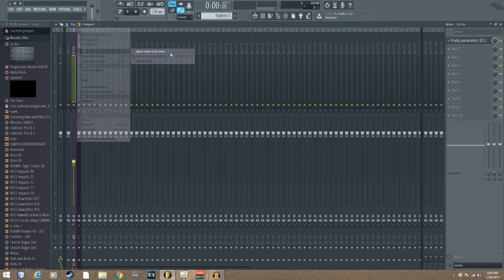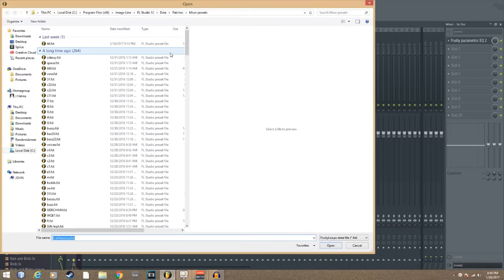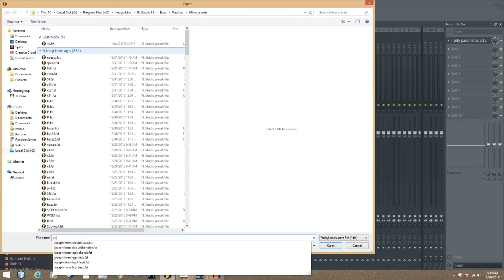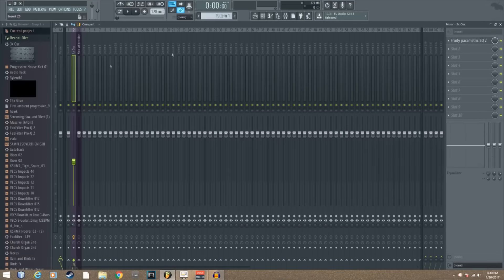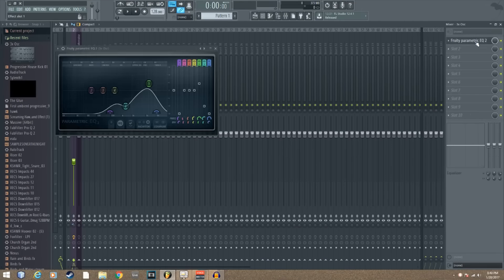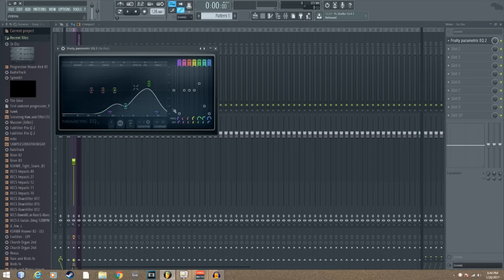1 Minute Tip - How To Make Your Kick Cut Through You Mix More!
Hey guys this is the first one minute tip tutorial. Let me know if you enjoy!